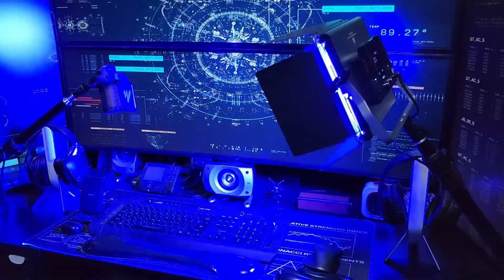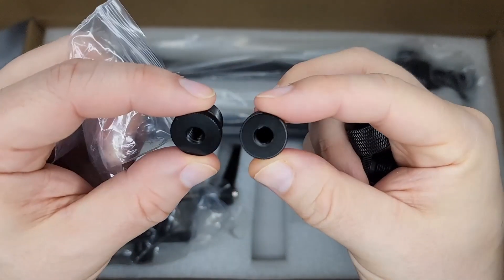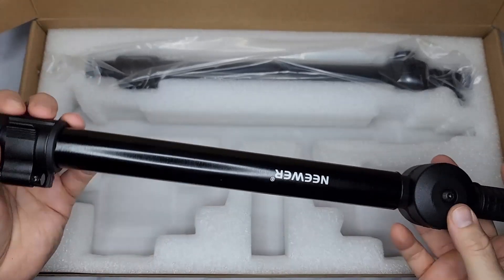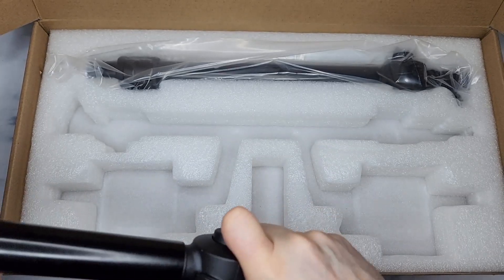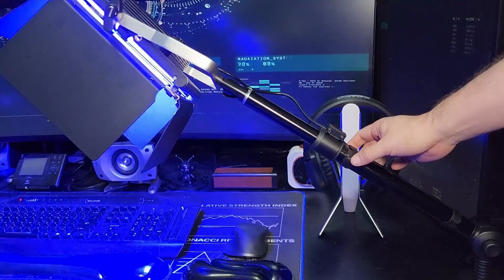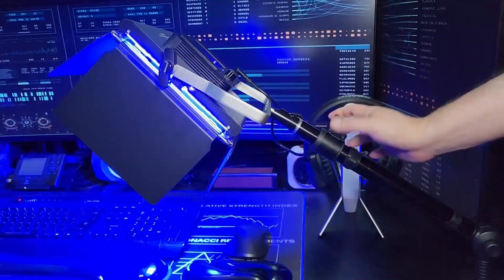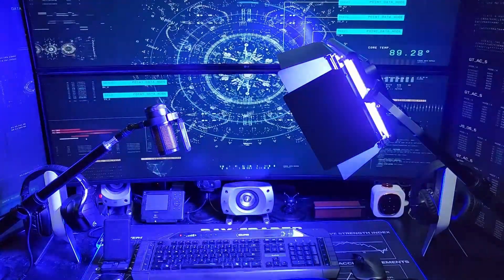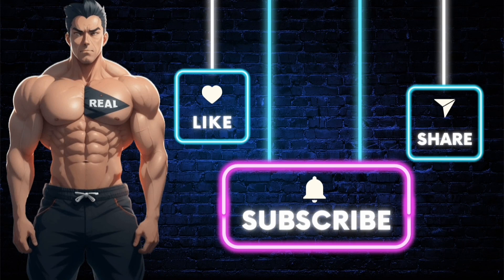NEEWER Camera Desk Mount Stand Tabletop Desktop Light Stand Phone Overhead Photography Review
NEEWER Camera Desk Mount Stand 225° Tilt & 360° Swivel 17.7"-24.8" Tabletop Desktop Light Stand Adjustable Table Top Stand C Clamp Ball Head Screw for Ring Light DSLR Phone Overhead Photography 2 Pack Review